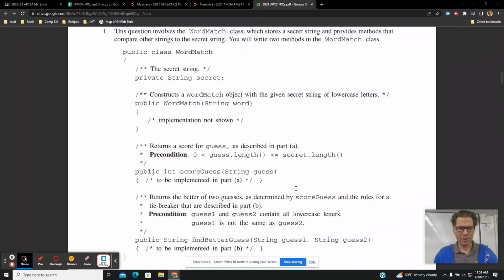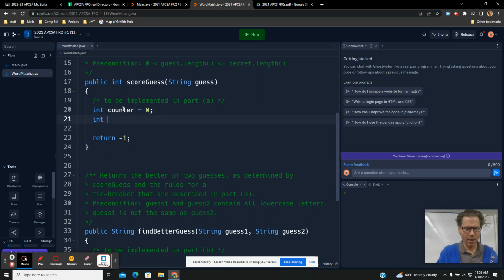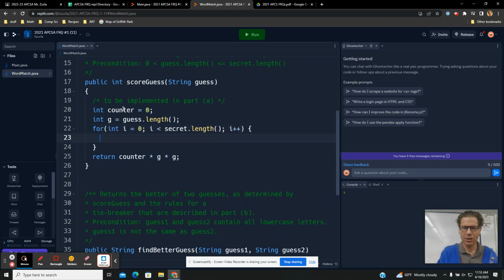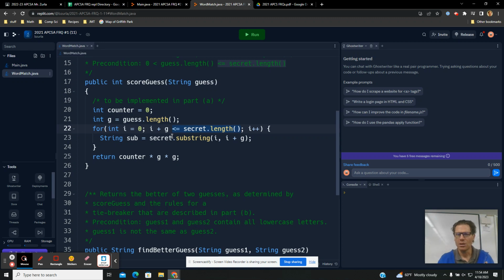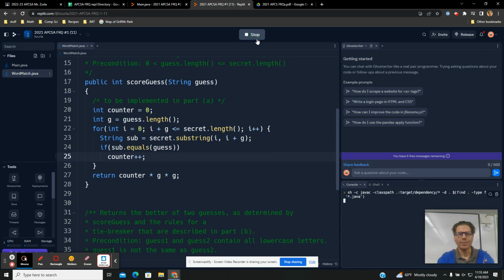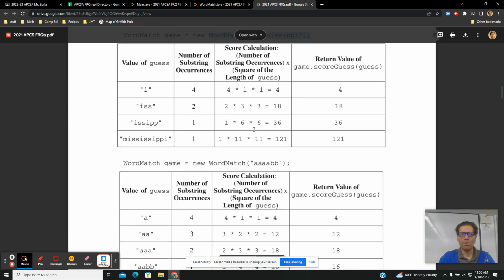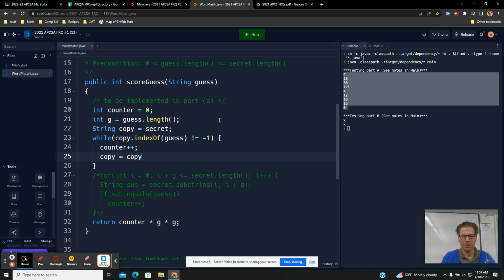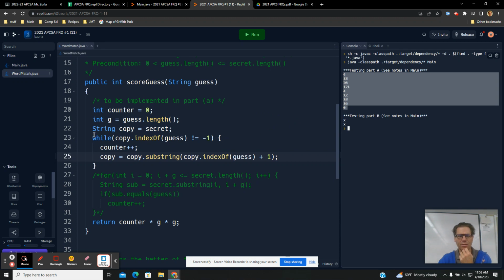2021 APCS FRQ#1a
scoreGuess
findBetterGuess
WordMatch